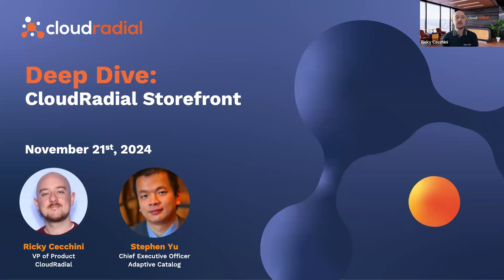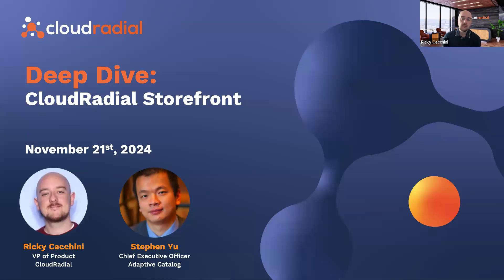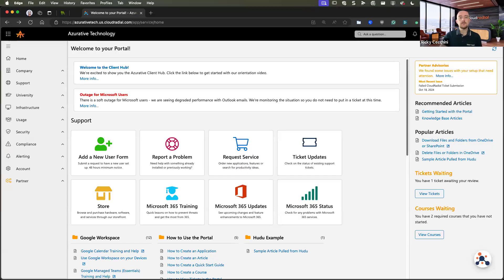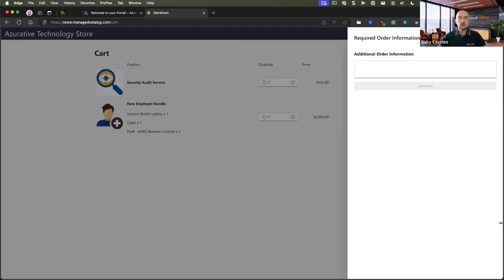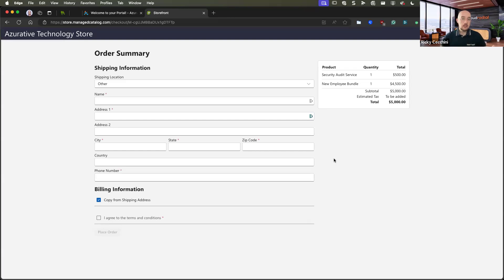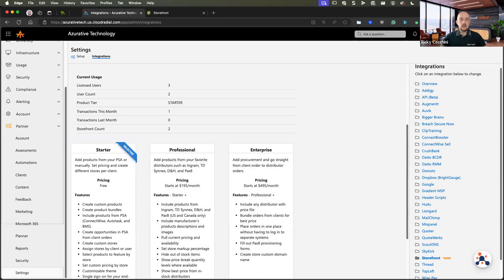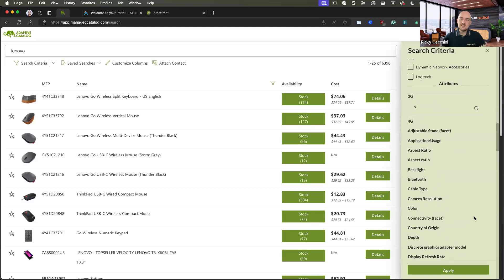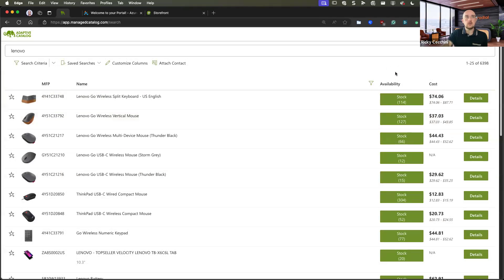Deep Dive: CloudRadial Storefront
CloudRadial Storefront turns your client's buying experience into a sleek, self-serve portal -- fully integrated with your PSA and distributor products.